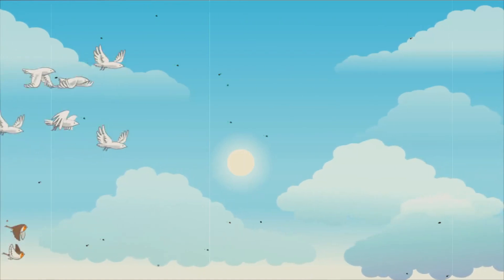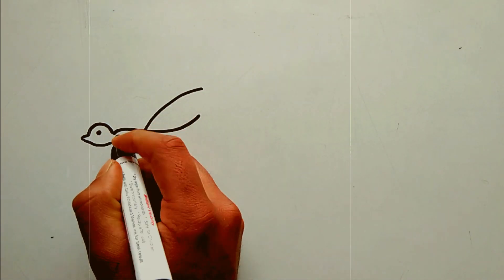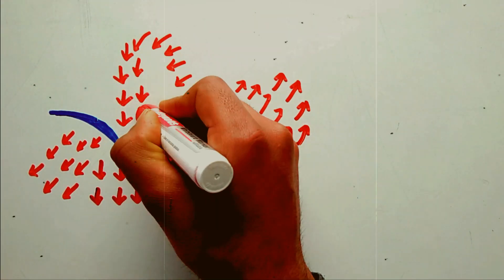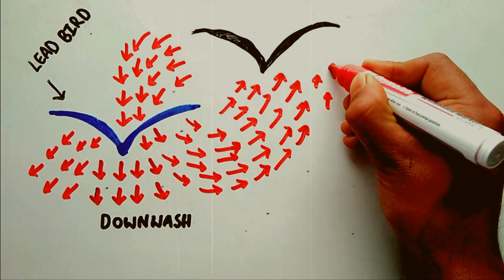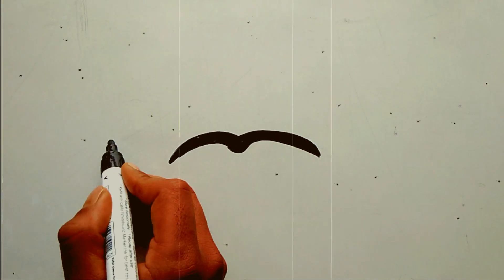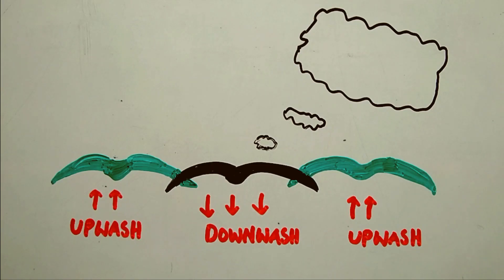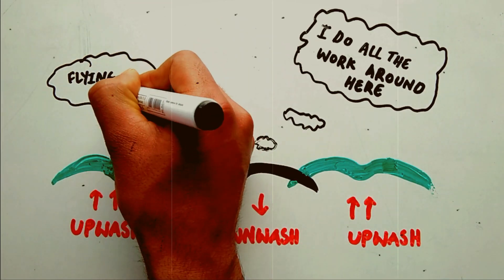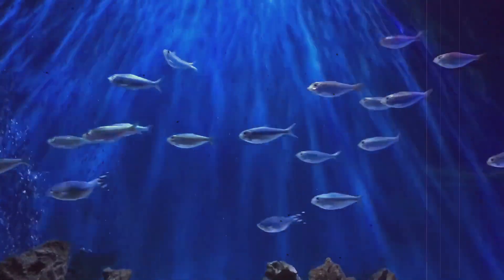The Real Reason Birds Fly In A V-Formation | Zeeium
This video explains why do birds fly and fish swim in V FORMATION .

You can also like the videos if you find anything interesting or informative. You can post your worthy comments ,  that is indeed appreciated.  THANK YOU

You can watch other videos too on my channel.